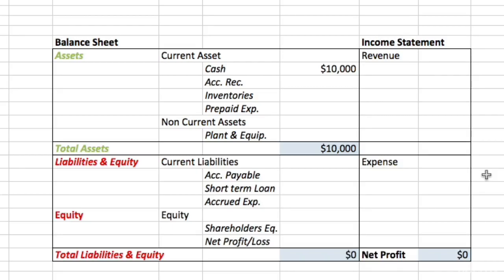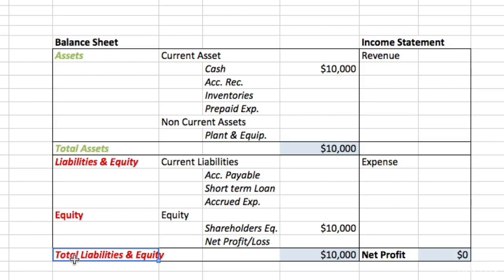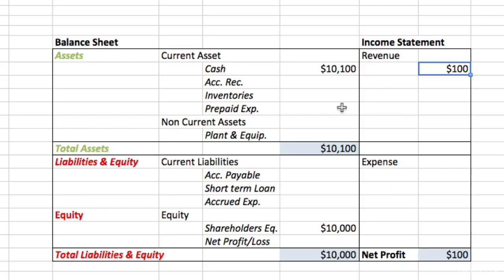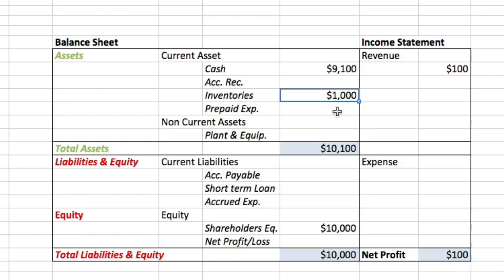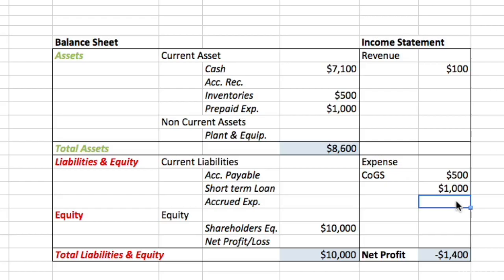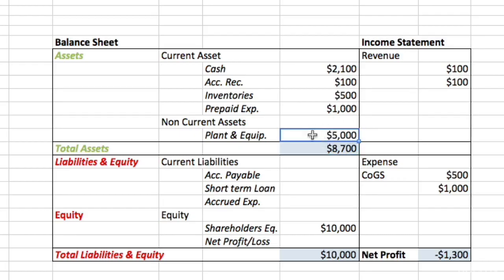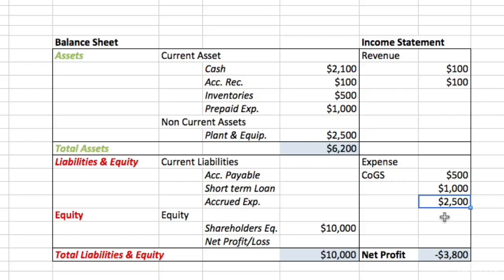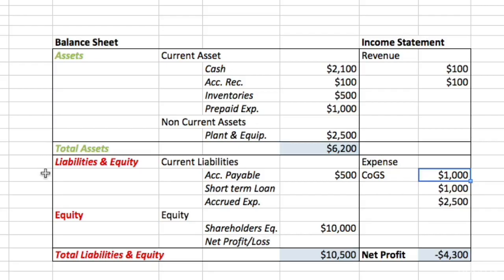📊 How to Reconcile a Balance Sheet & Income Statement Like a Pro! 💰✅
Struggling to connect the dots between your Balance Sheet and Income Statement? 🤔 In this video, we’ll show you how to accurately reconcile financial statements to ensure everything adds up.

💡 What You’ll Learn:
✅ The Key Differences Between a Balance Sheet & Income Statement
✅ Step-by-Step Process to Reconcile Both Statements
✅ Common Errors & How to Fix Them
✅ Real-World Examples for Better Financial Accuracy

📌 Whether you're an entrepreneur, accountant, or finance professional, mastering this skill will help you analyze financial health and avoid costly mistakes!